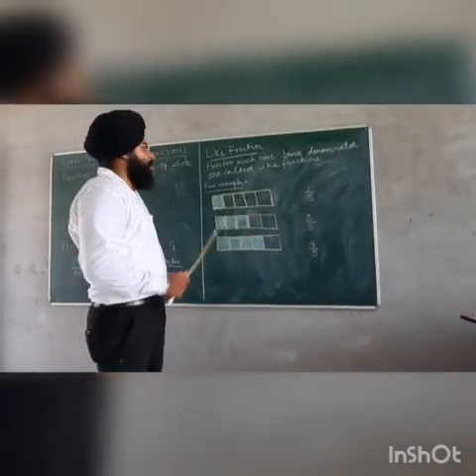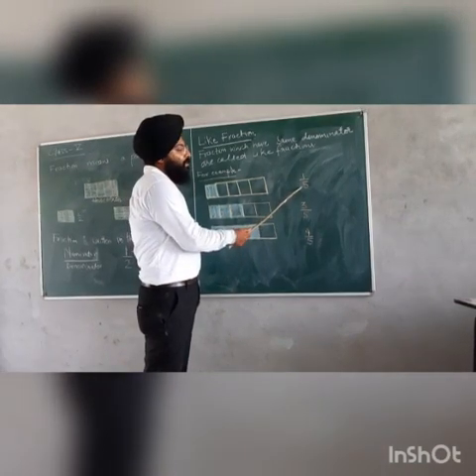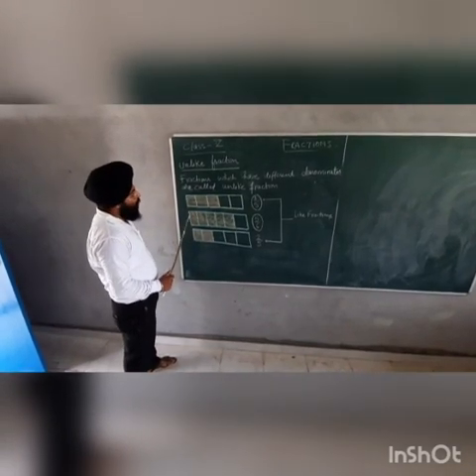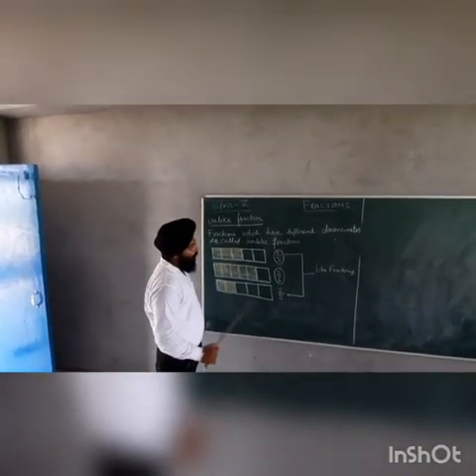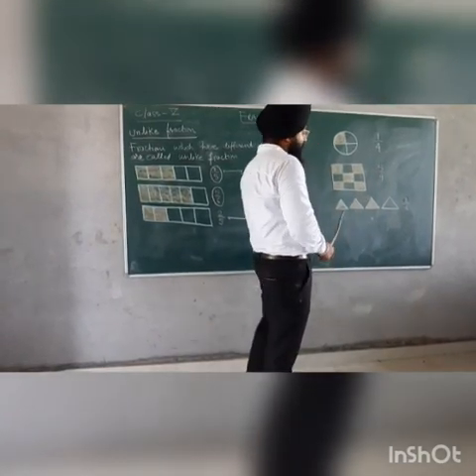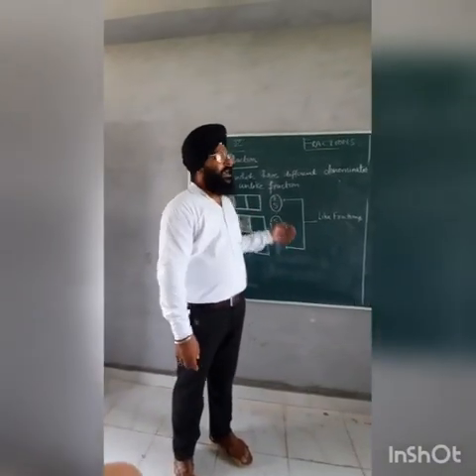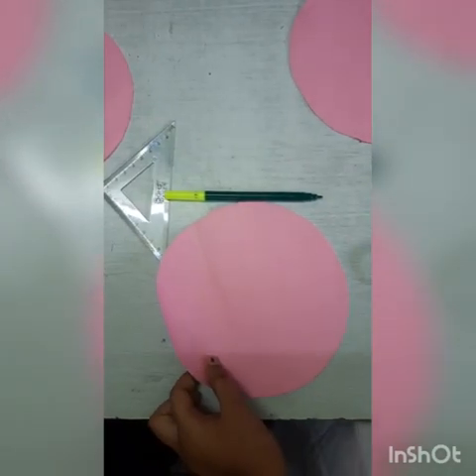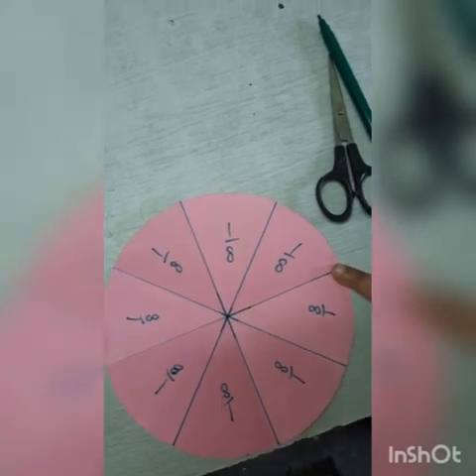AA Rasulpur 5 Math